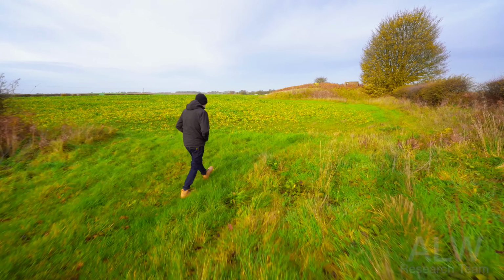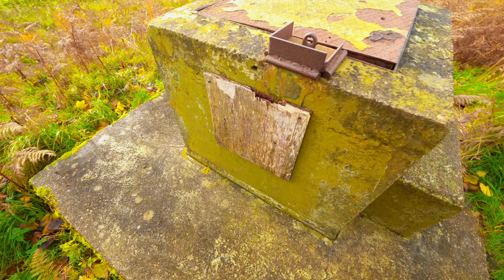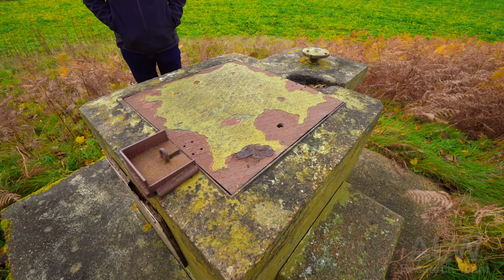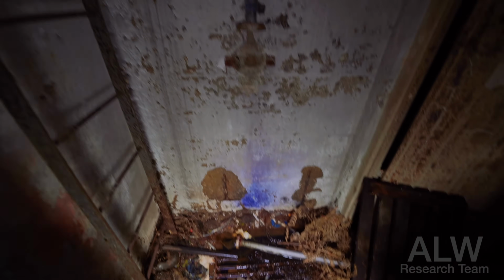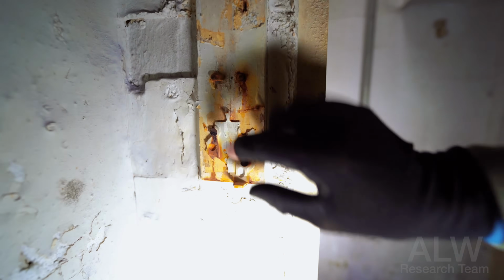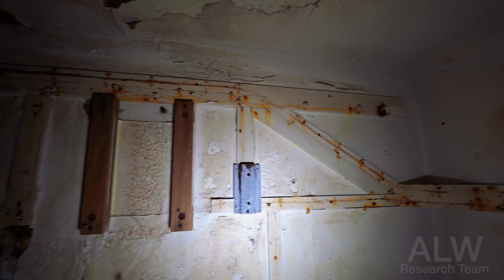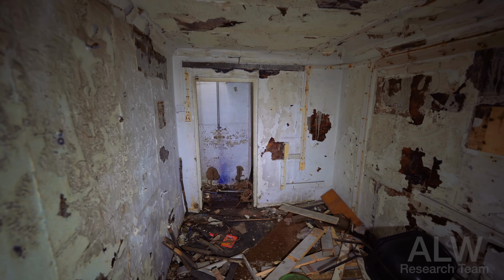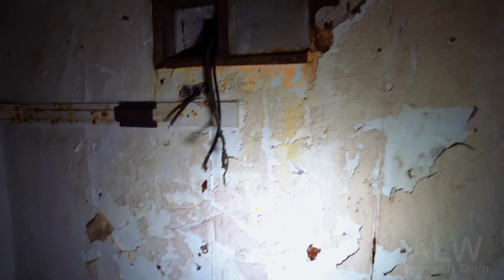Exploring Britain's Hidden Cold War Bunker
Join us on another exciting urbex journey as we explore a fascinating abandoned places in Lincolnshire. This video offers a glimpse into a forgotten structure, perfect for fans of urban exploration. Experience this free movie showing the decay and history of the property.

Maps by Google and Railmap onlineThank You for Watching :)